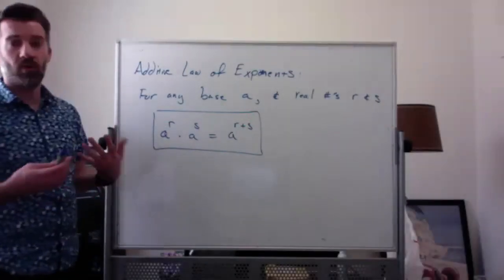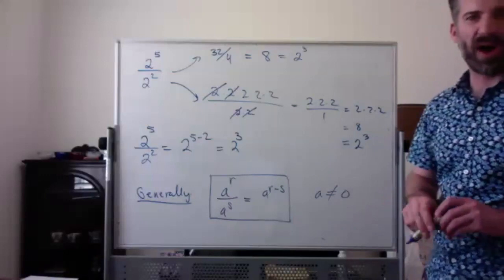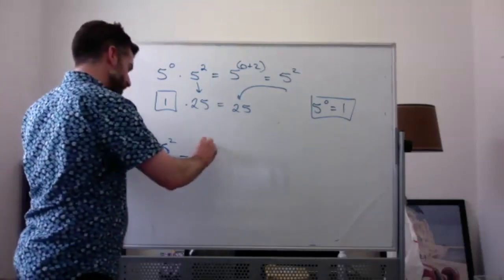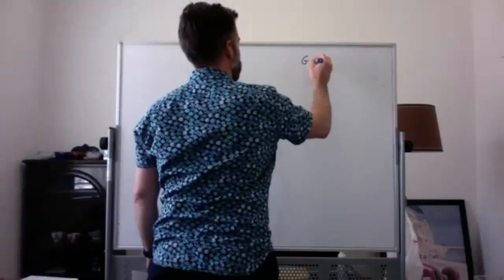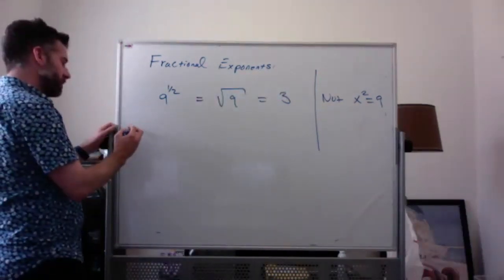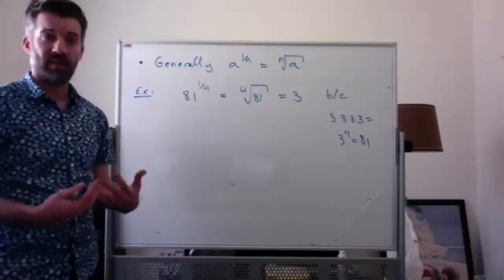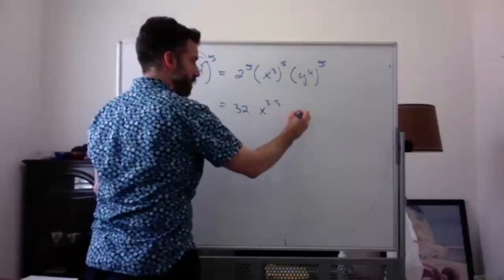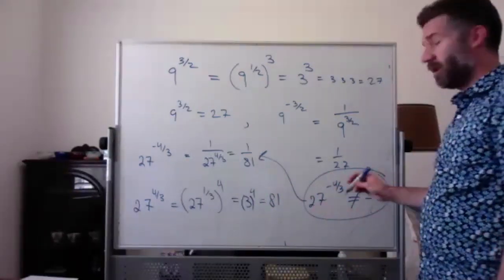Math C 8-24-2020